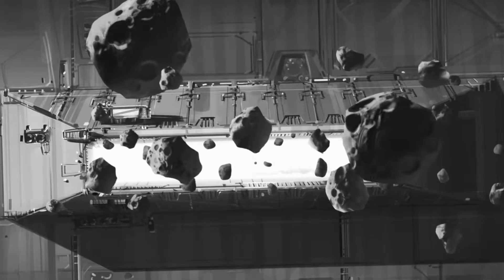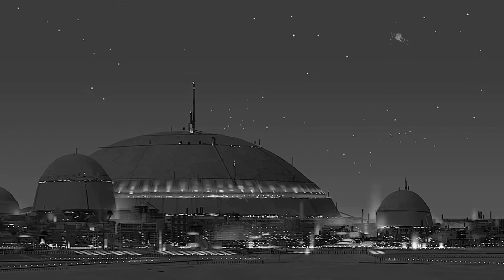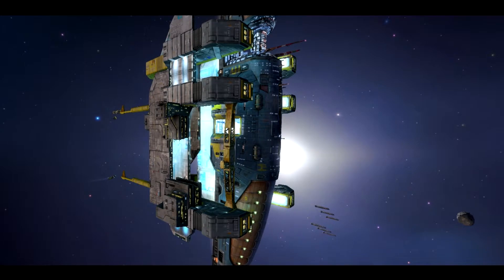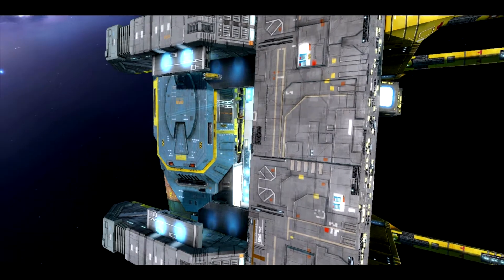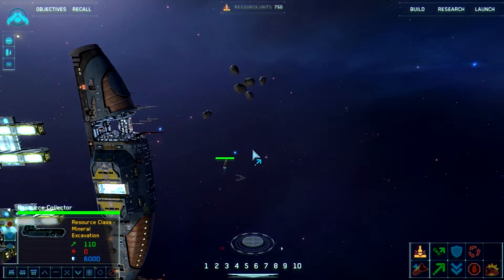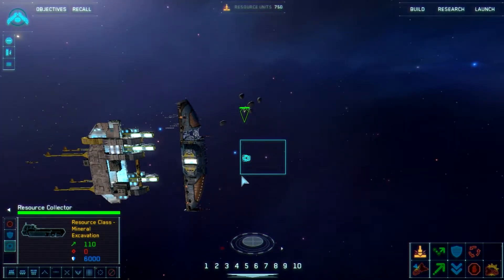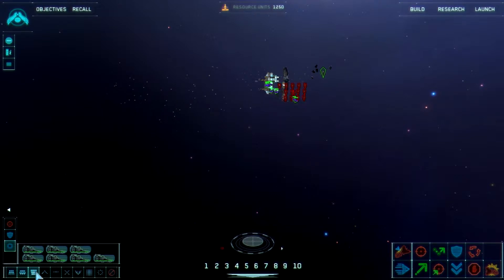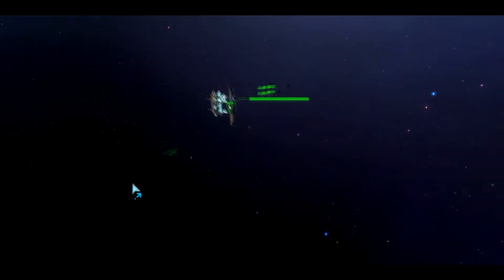Let's Play Homeworld Remastered Part 1